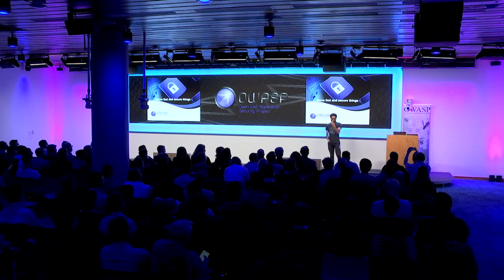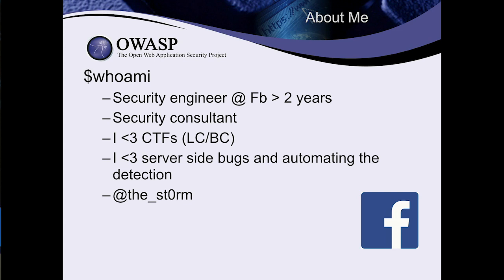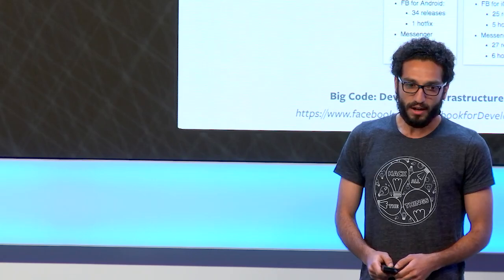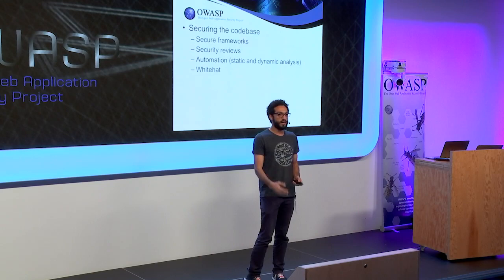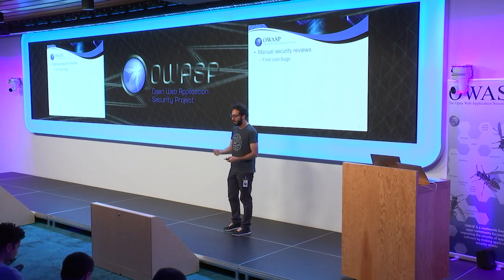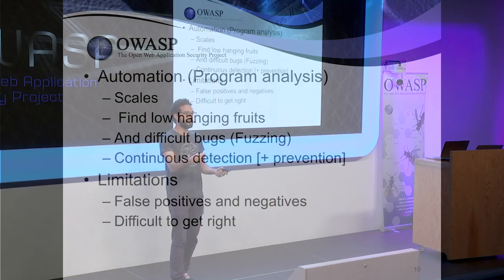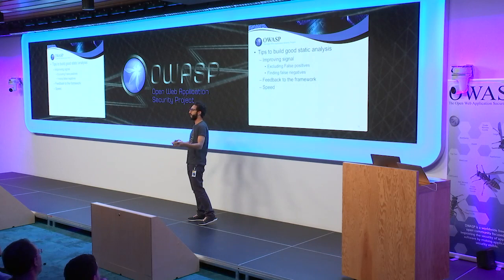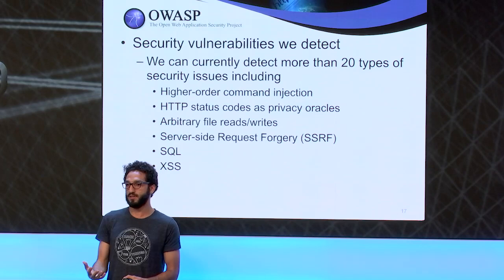"Move Fast and Secure Things (with Static Analysis)" - Ibrahim Mohamed El-Sayed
This talk focuses on how to use static analysis to improve the security posture of a company. Inside the talk, we dive into example of bugs that can be detected with static analysis, the different modes of static analysis being used inside facebook as an example of how to move fast and secure the codebase. We then move into challenges and limitations of static analysis and we end up with some numbers to demonstrate how helpful is static analysis in the detection of security bugs. This talk includes a demo of Pyre (pyre-check.org)

Speaker Bio:
Ibrahim Mohamed El-Sayed (@the_st0rm)

Ibrahim Mohamed El-Sayed is a Security Engineer, based at Facebook's London HQ. Ibrahim focuses on using Static Analysis for security bug detection. He spends most of his time improving static analysis tools and writing new rules to detect new type of security bugs. In addition to static analysis Ibrahim also participates in CTFs on a regular basis. As a security researcher Ibrahim has been acknowledged by many companies for security findings in their products. Some of these companies are PayPal, Etsy, Google, Adobe, Microsoft, Yahoo, AT&T, Dell, Deutsche Telekom and others.

This talk was presented at the OWASP London Chapter Meeting on the 4th April 2019 at Facebook London offices.